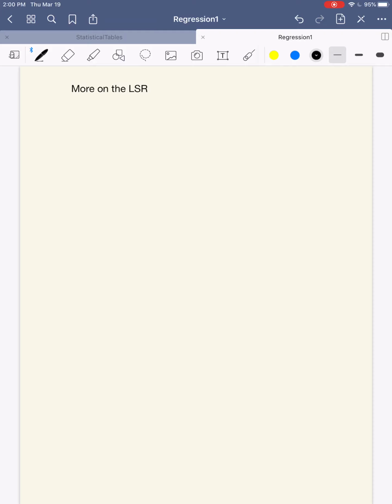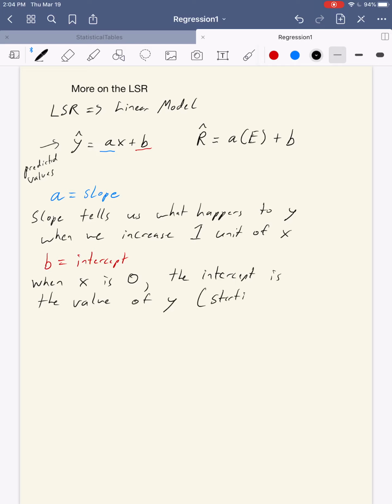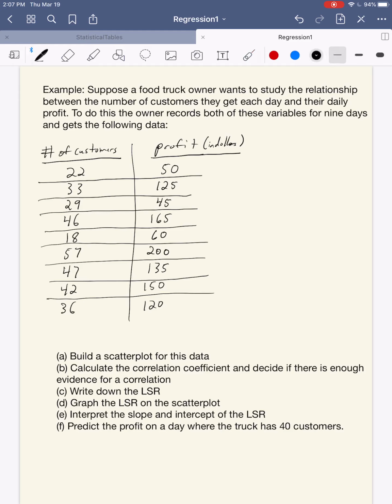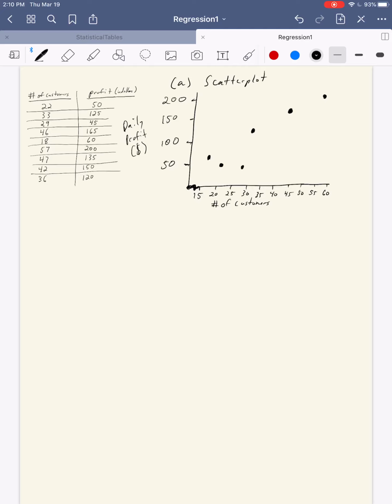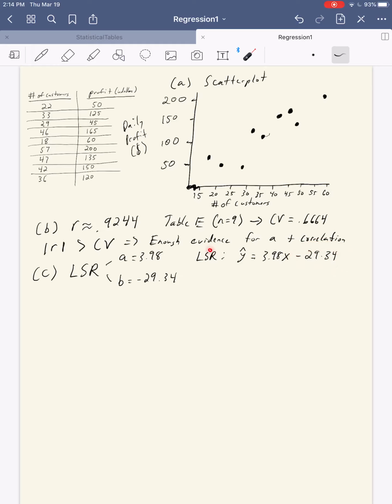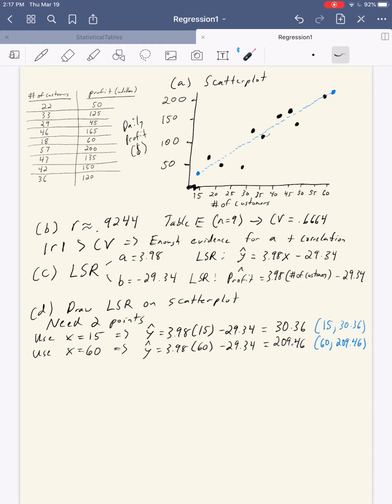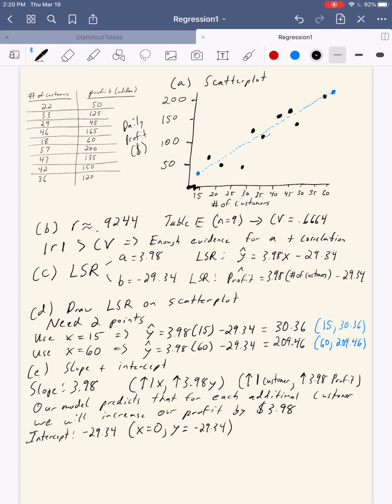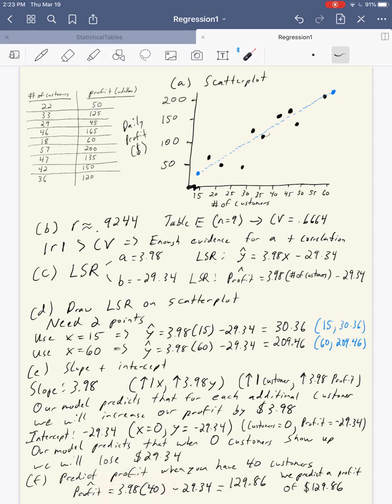Correlation and Regression (Part 5)